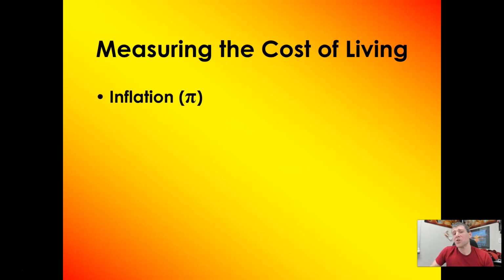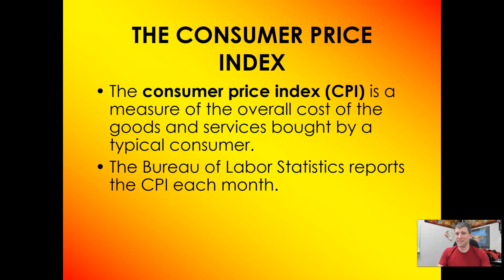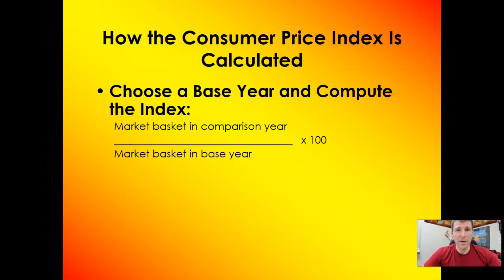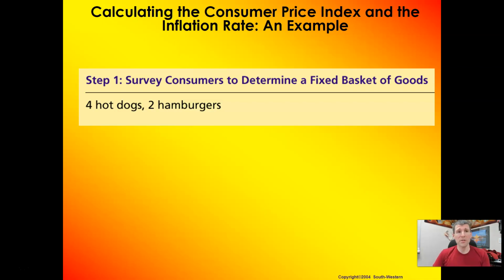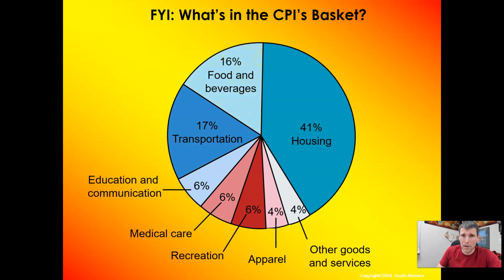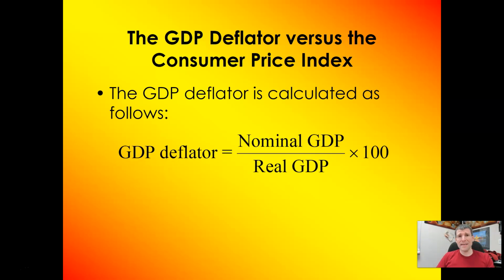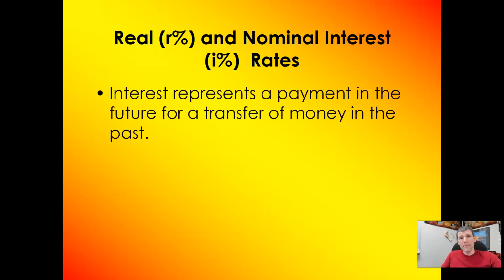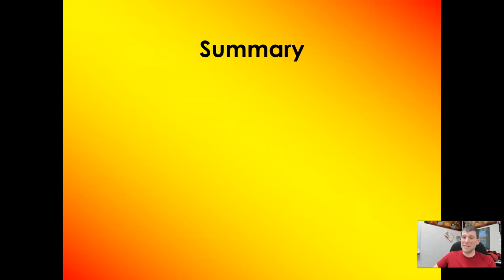Inflation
All about inflation for the purposes of AP Macro.